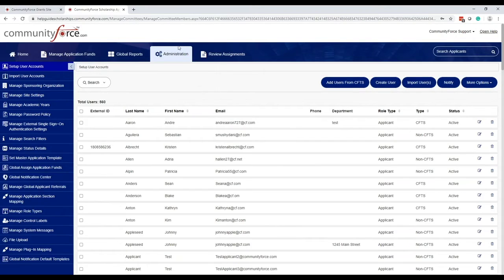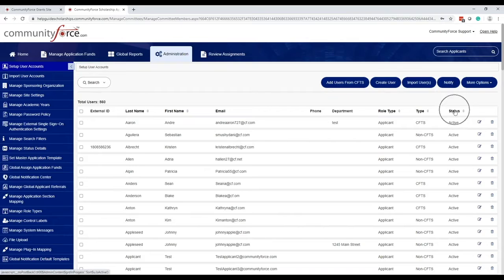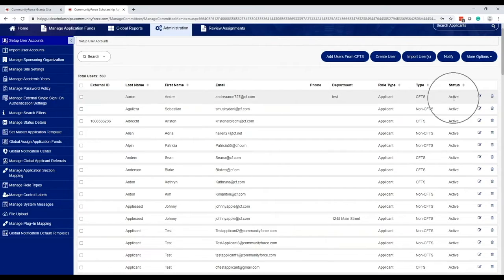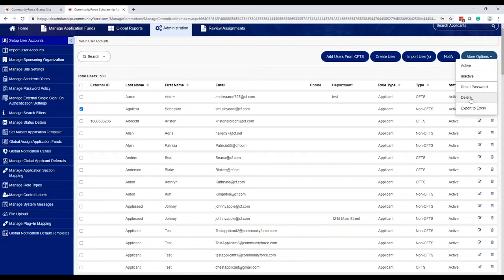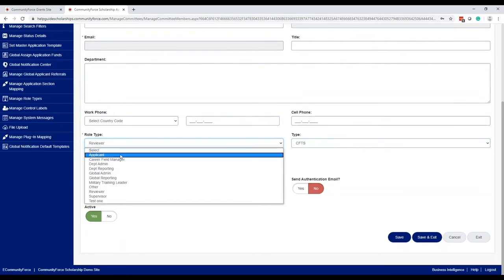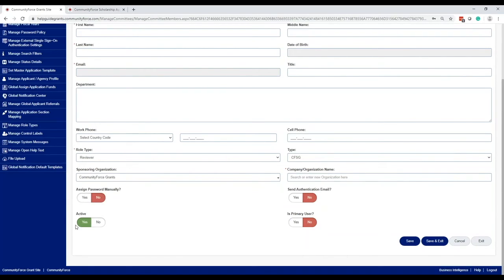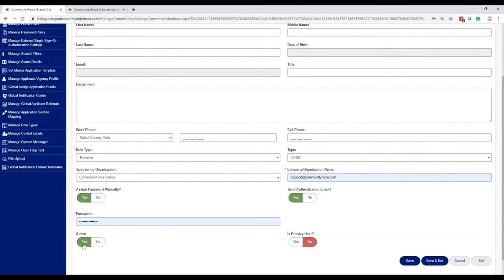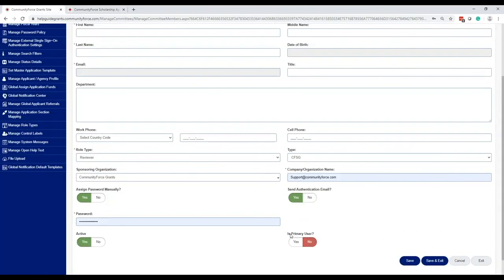Set Up User Accounts